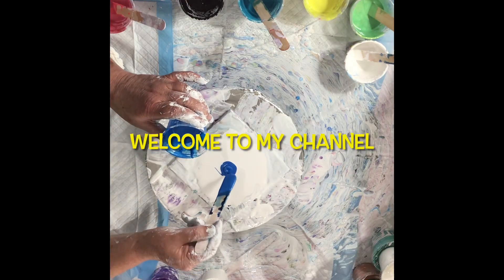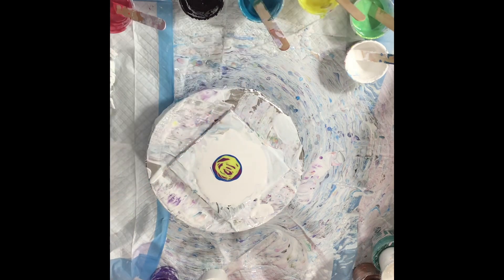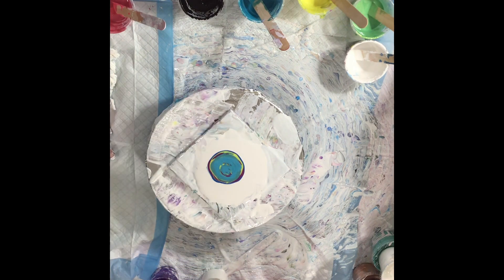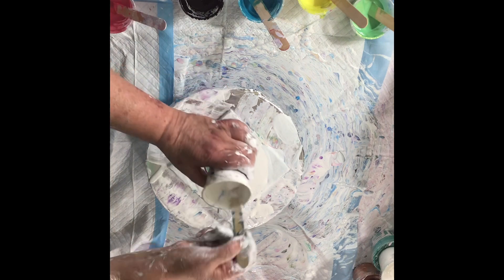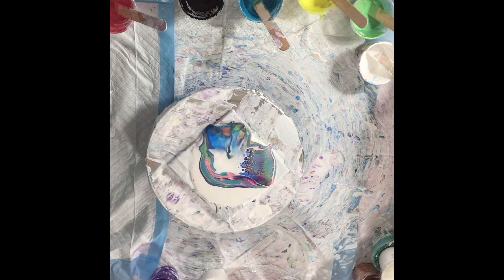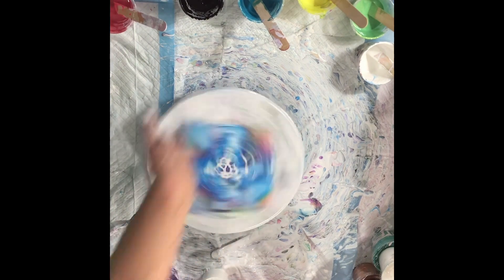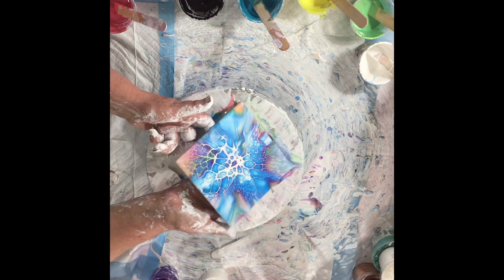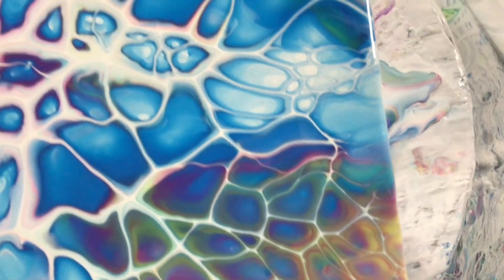Bloom Addicted 😂🤣Just Practice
So happy if you took time to watch my practice video! So much to learn! I bought some Piggies! Woohoo! I will revisit the blooms after I receive them! Thank you all for the support and watching!

This video explains how I mixed my paints and what products I used
My First Blooms on 6x6 Tile

PPG Multi Pro Interior Eggshell
Behr 8300 and Josonja for my pouring medium
Extreme Sheen Sapphire
Lemon Yellow Amsterdam
Rose Liquitex Basics